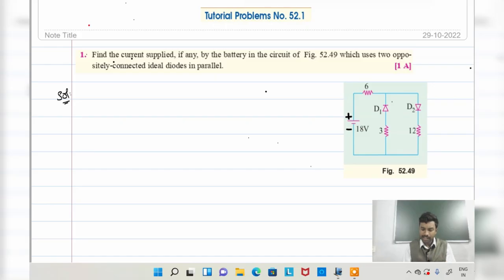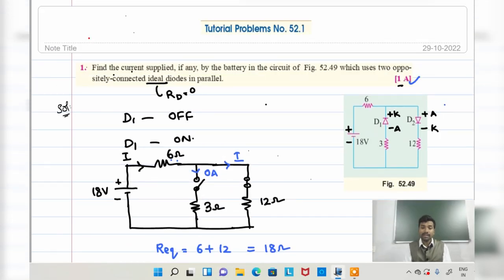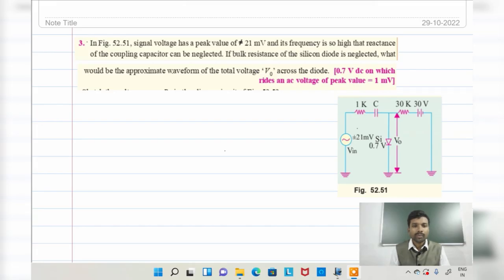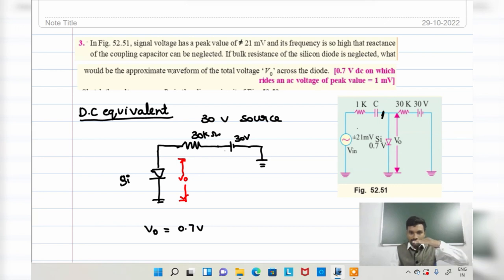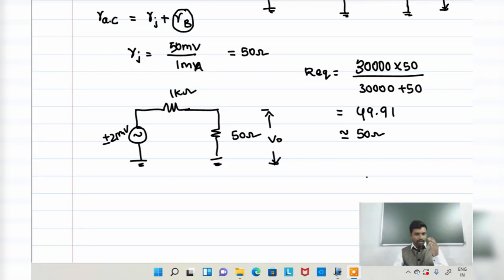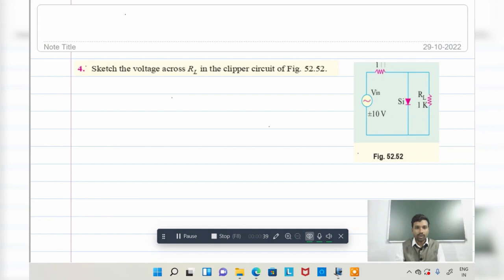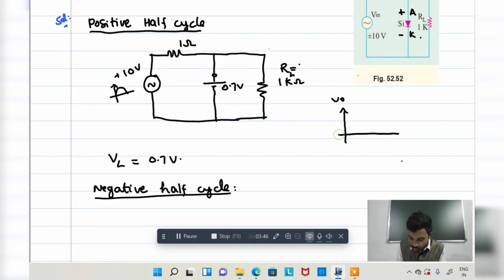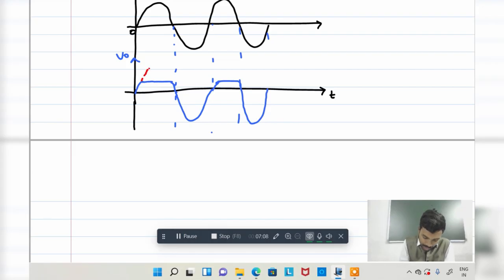UNIT-2//CHAPTER-6:-PN JUNCTION COVENTIONAL PROBLEMS